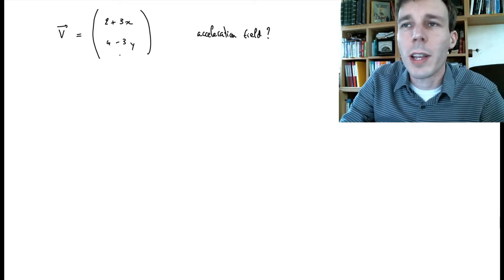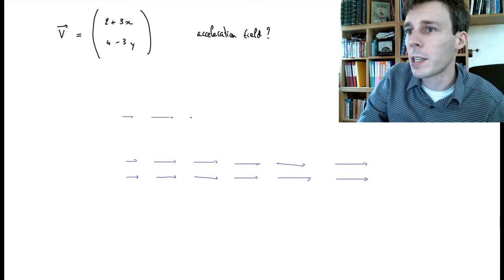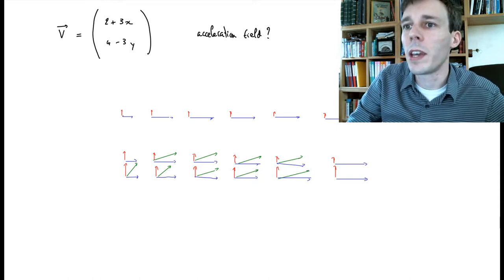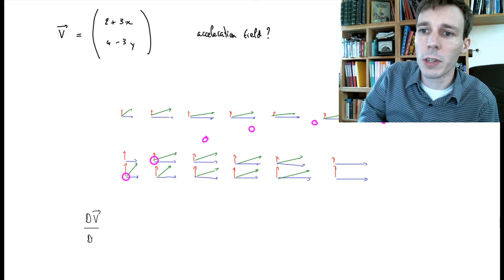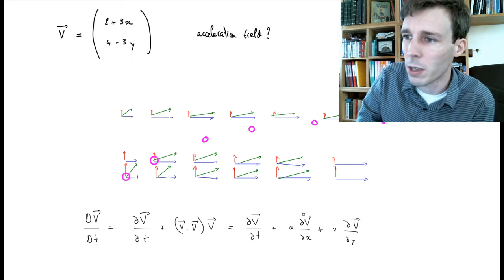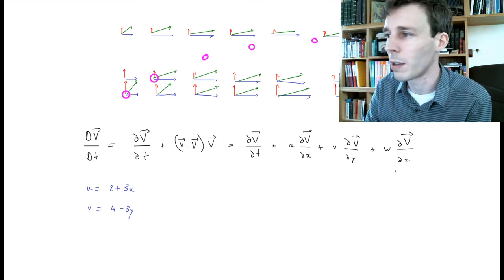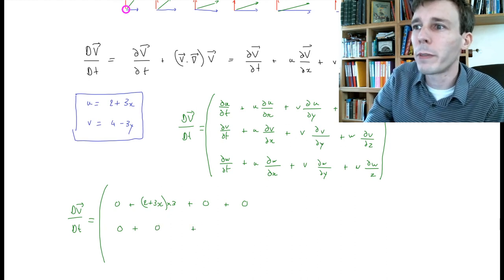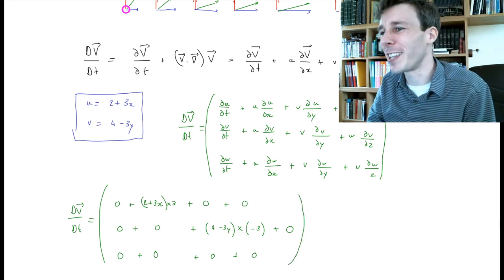Calculating an acceleration field (Fluid Dynamics with Olivier Cleynen)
When given a velocity field, how do we calculate the acceleration field? Let’s find out.